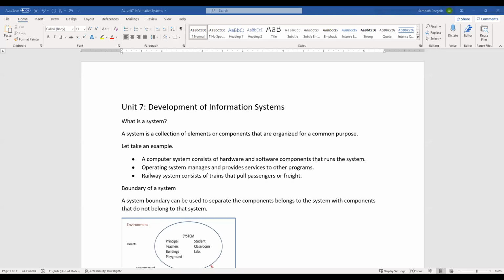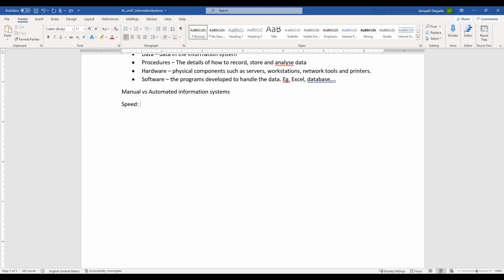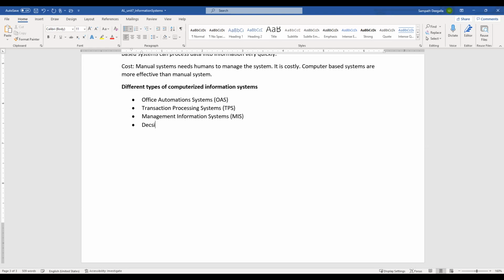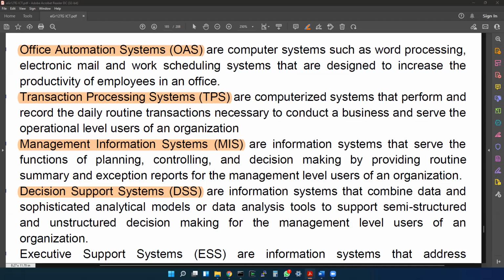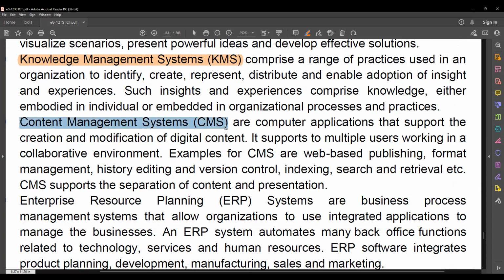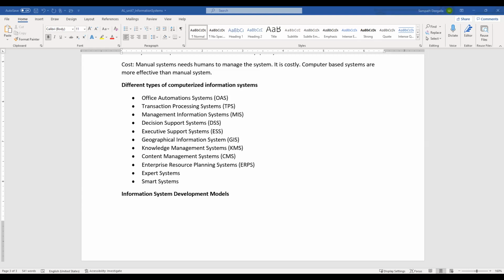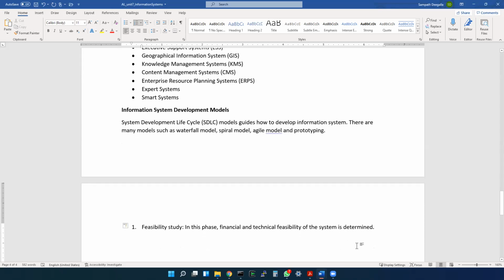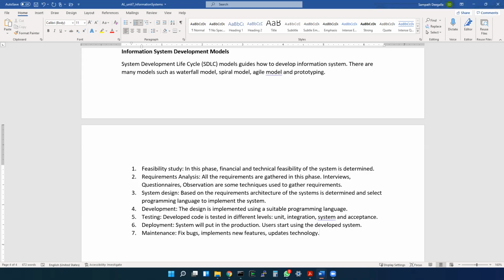AL 2022 ICT S35 Development of Information Systems 3 : 2021-10-30